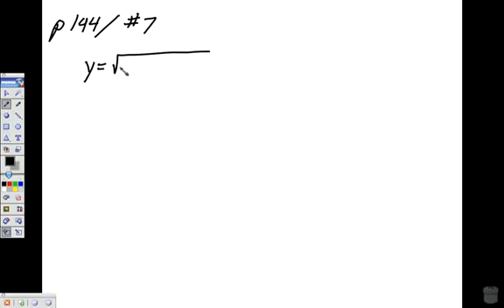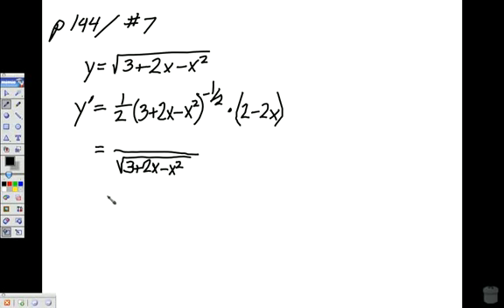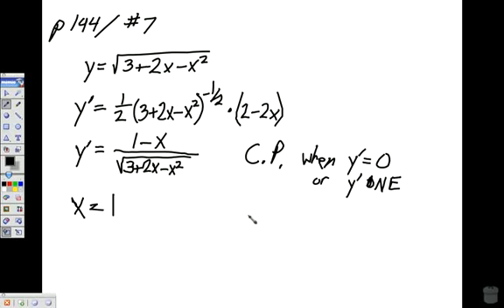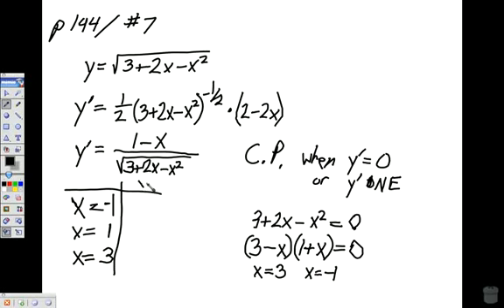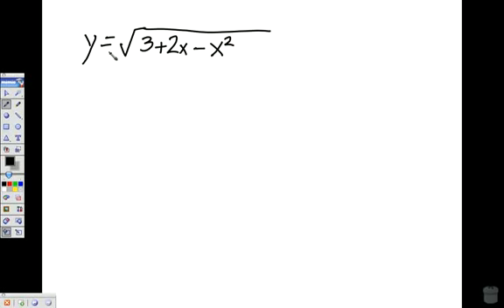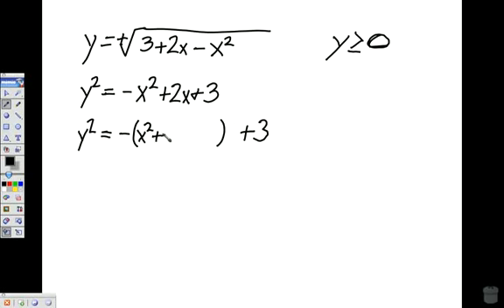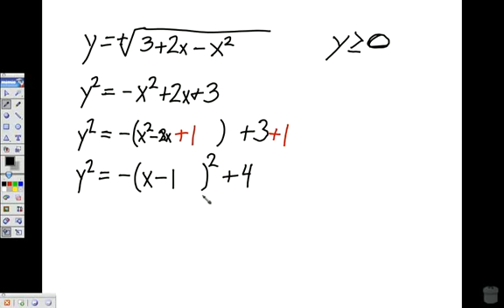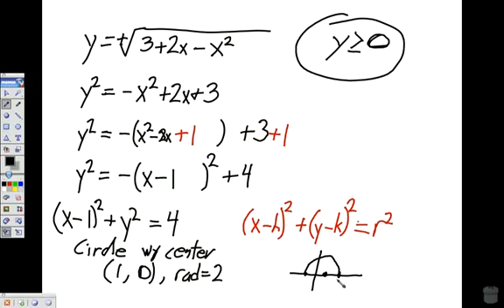Calc - p 194 - 27